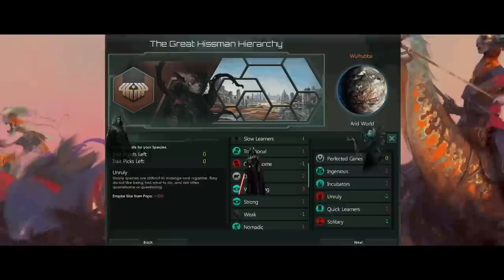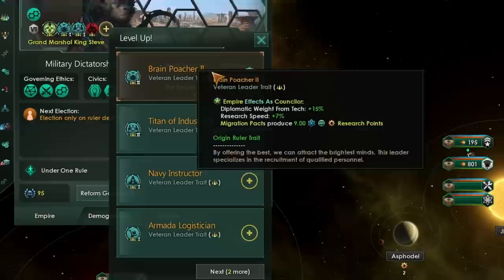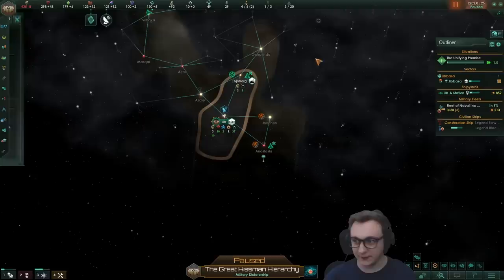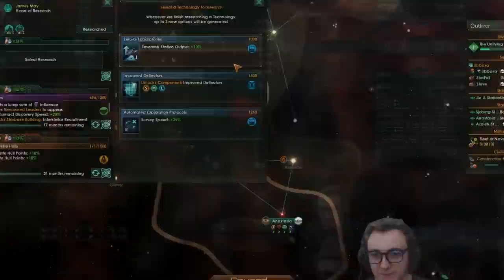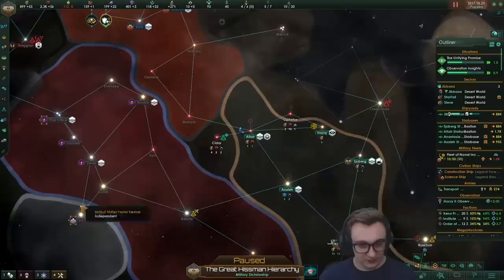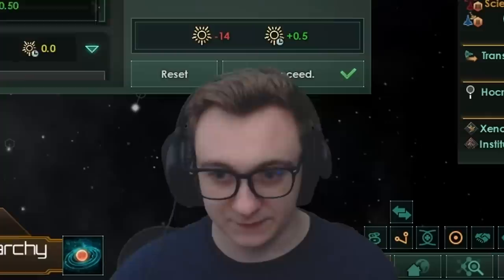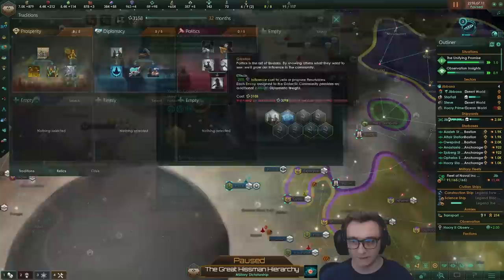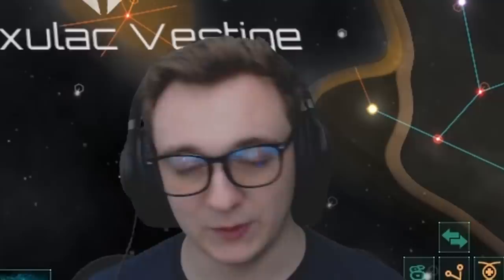I Started With A LEVEL 7 Ruler...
Playing with a level 7 ruler is.. unique..